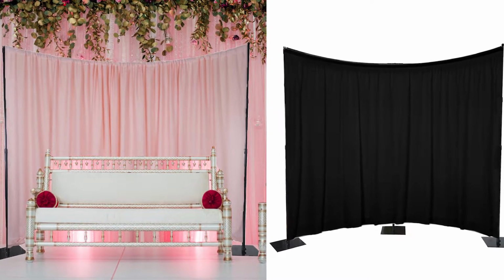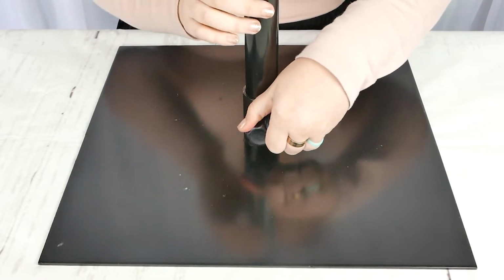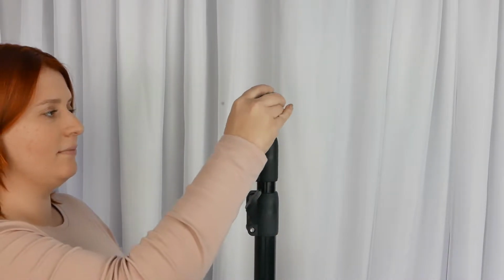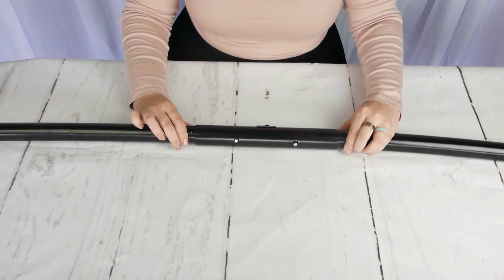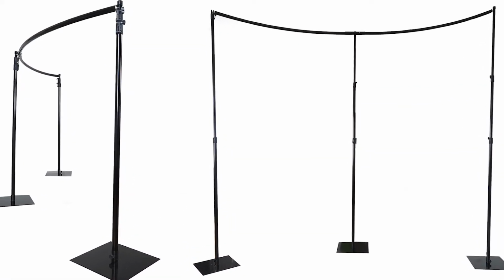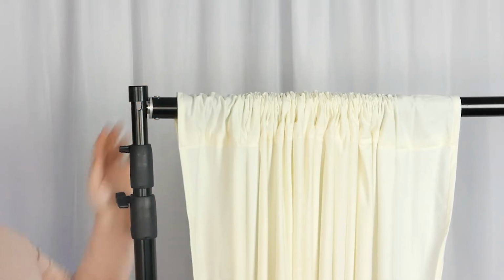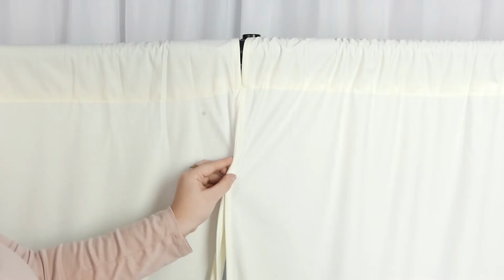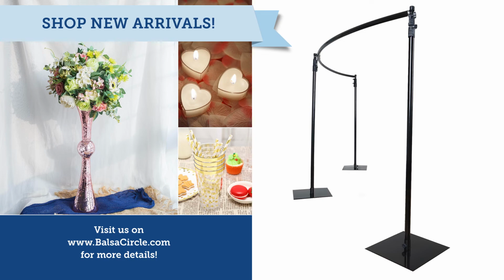How To: Set Up a Curved Backdrop Stand | BalsaCircle.com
New tutorial! See how to put together our backdrop with a curved bar design - perfect for weddings, trade show booths and baby showers!

We used our ivory backdrop for this tutorial but please note, you'll need 4 panels (2 orders) to cover this backdrop